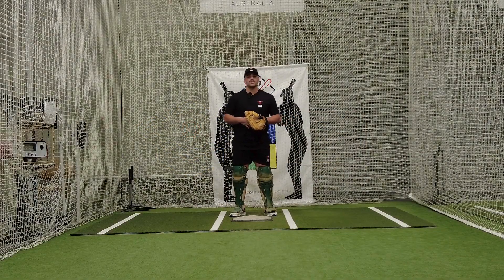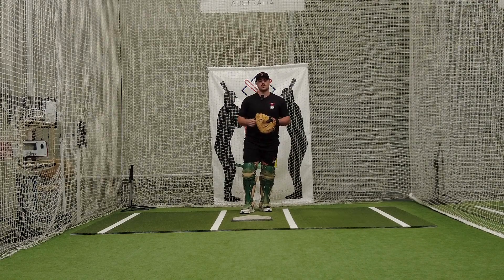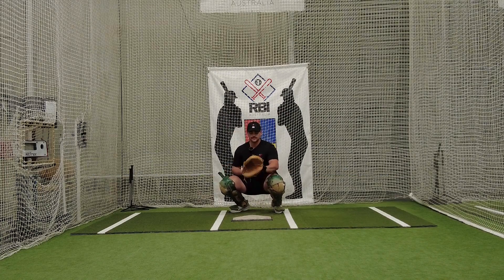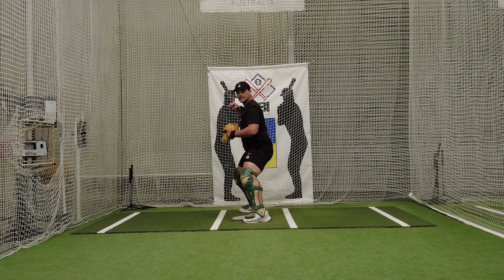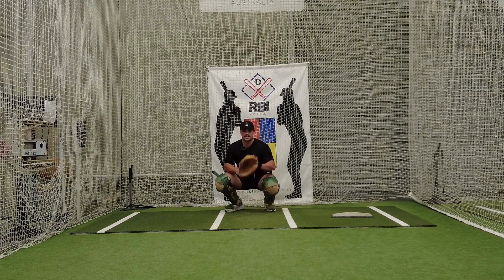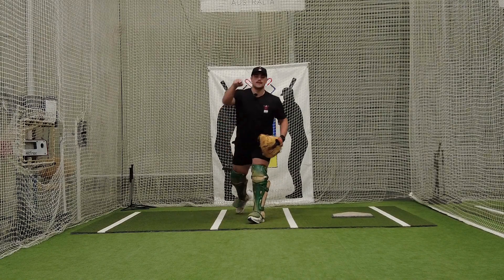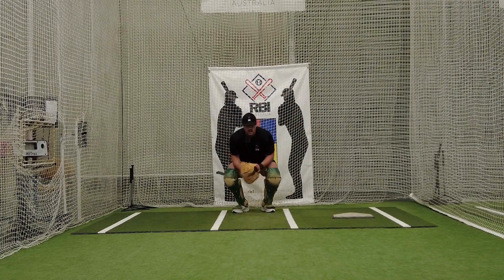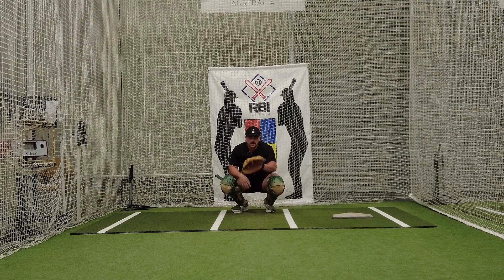The Evolution of Throwing to Bases: Part III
Coach Tino goes through part 3 of the evolution of throwing to the bases.

00:00 - Intro
00:34 - Recap: Part 1 - Catching the Ball Deep
01:43 - Recap: Part 2 - Holding the Position
01:31 - Part 3 - Making a strong throw to second
02:33 - Outro

In part 3, Tino brings all the parts together to make this one movement. When doing this drill,  do it at 50% so you make sure that you are doing the drill correctly. Once you are making this movement correctly,  move into doing it at 75% then 100%.

When doing this drill make sure you are doing this nice and controlled.